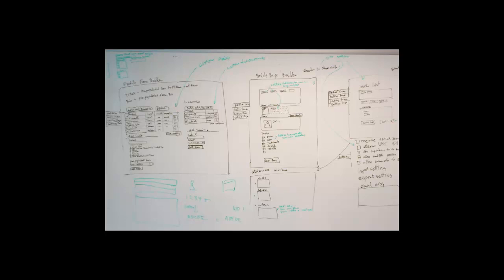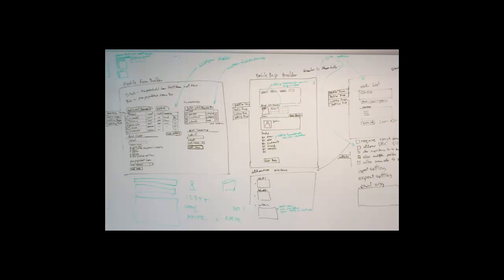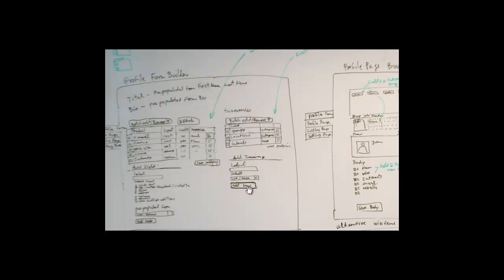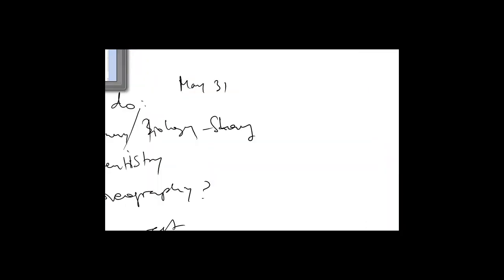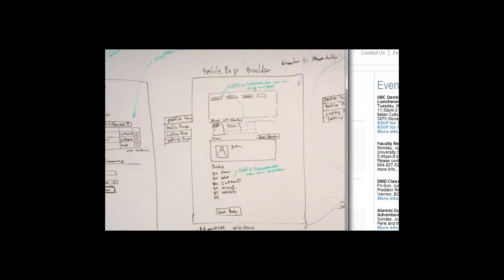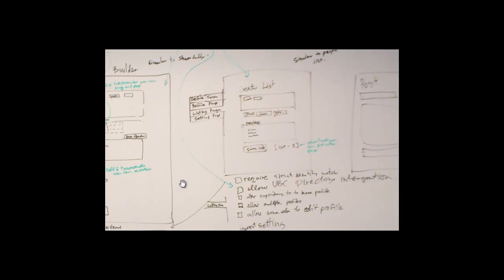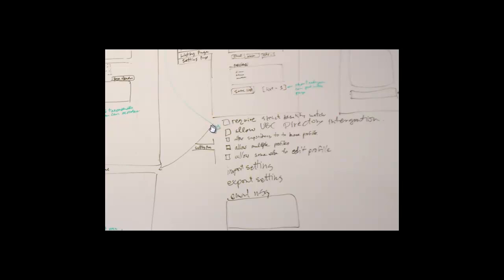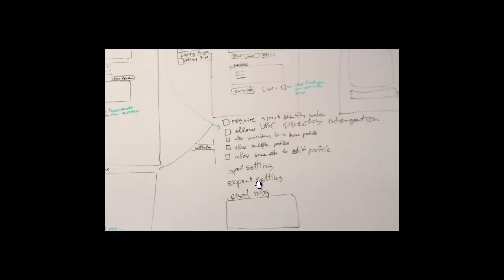WordPress Profile Plugin Wireframes Overview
A wireframing exercise